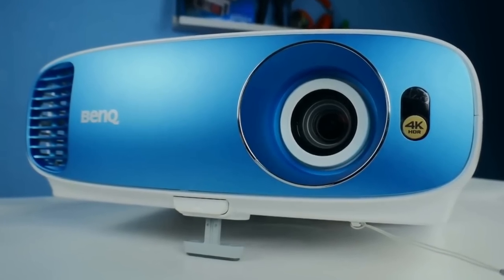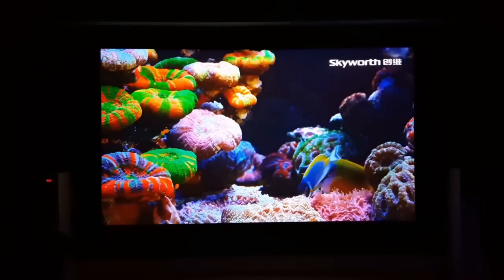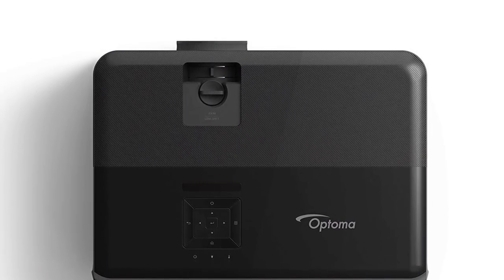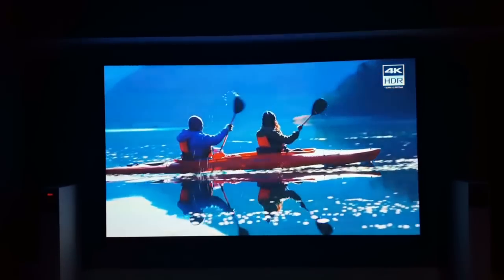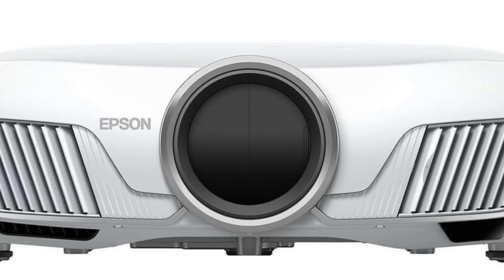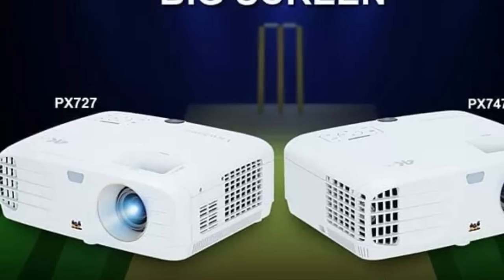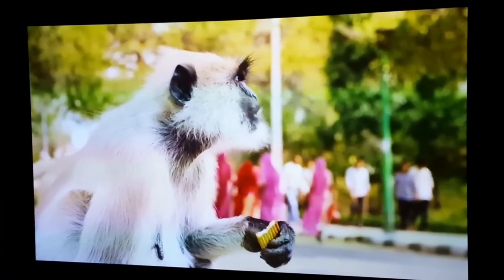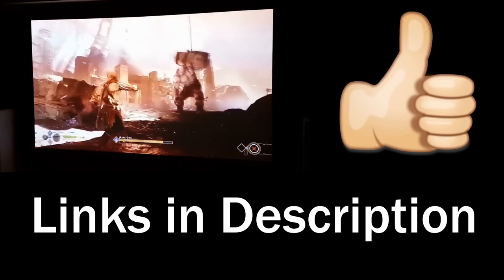Best 4K Projectors of 2018 (Top 5 Affordable Models)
Top 5 Most Affordable 4K Projectors of 2018

BenQ TK800
International (amazon)

Optoma UHD 51A with Alexa
International (amazon)

BenQ HT2550
International (amazon)

Epson Home Cinema 5040UB
International (amazon)

ViewSonic PX747-4K
International (amazon)

ViewSonic PX727-4K
International (amazon)

Enter To Win This Portable Projector in the Link Below (bottom of page)

Colored Cloth